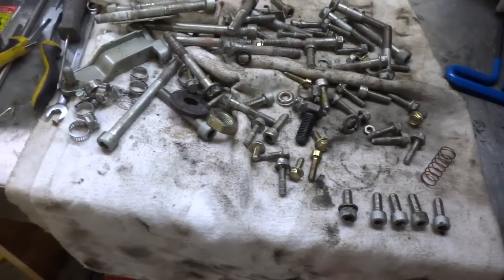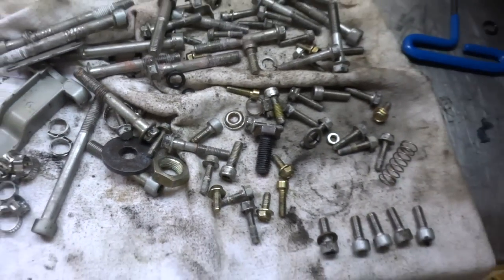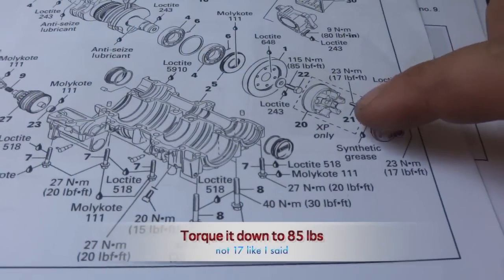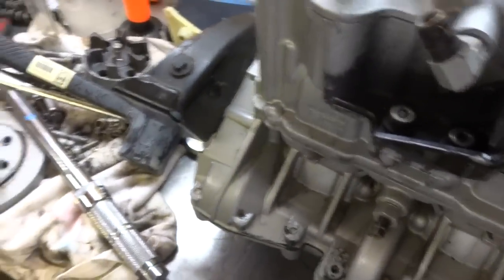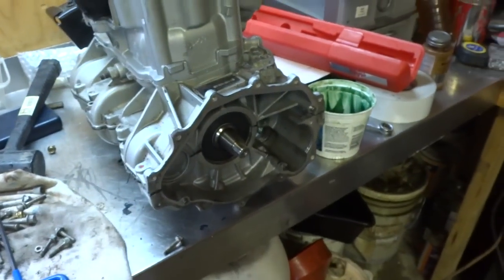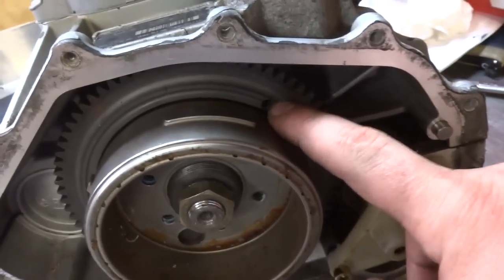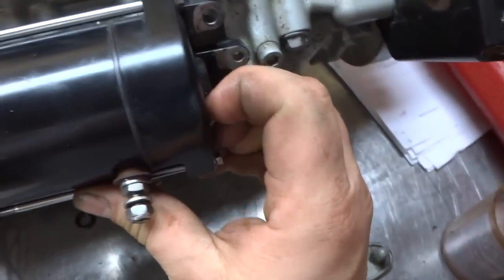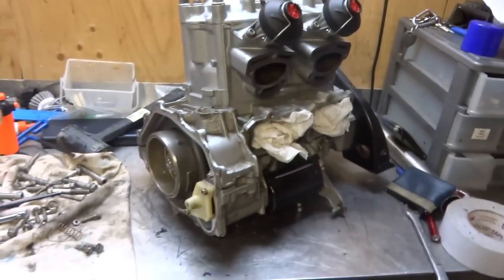Seadoo 951 Rebuild Flywheel assembly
The adventure is going to begin by assemble the rest of the engine by playing where do these bolts go.  there is some things on the Seadoo engine that you need to do otherwise your engine will not fair out so well.  make sure you properly torque down the flywheels otherwise your asking for trouble.